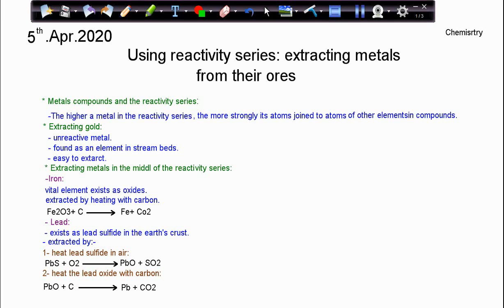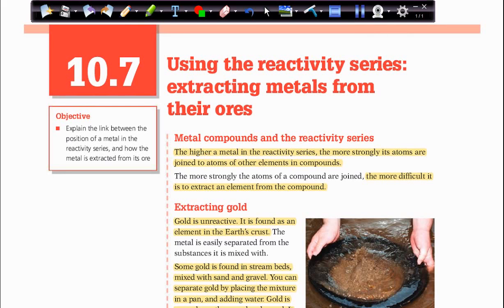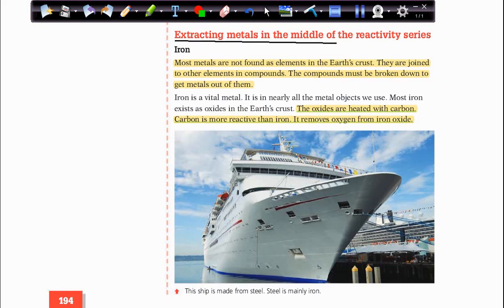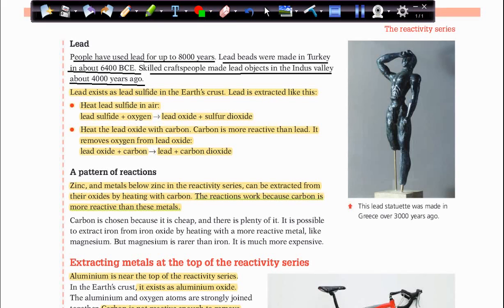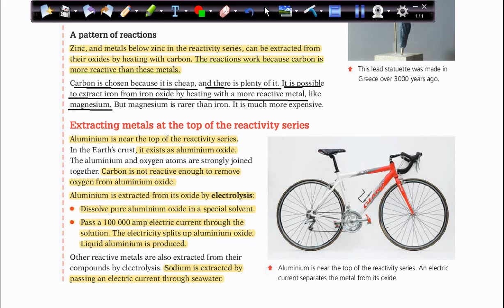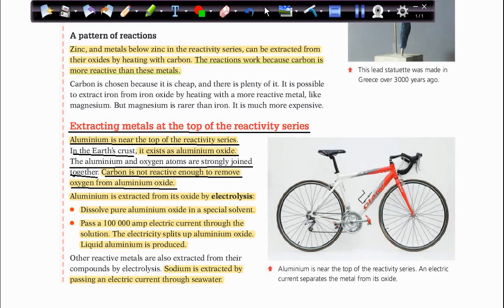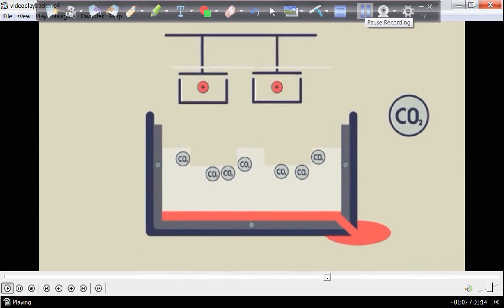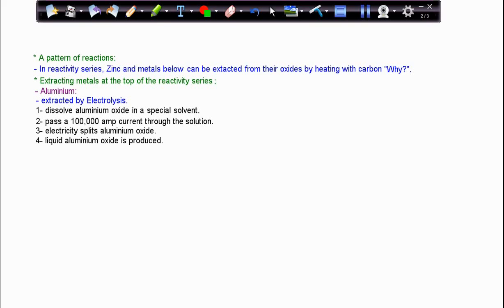G9 chemistry pg194 195